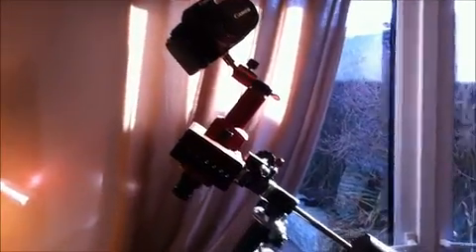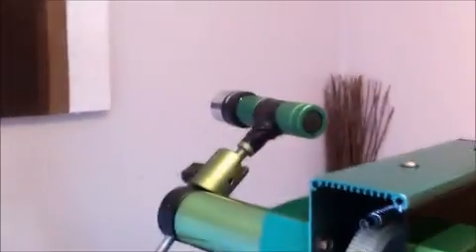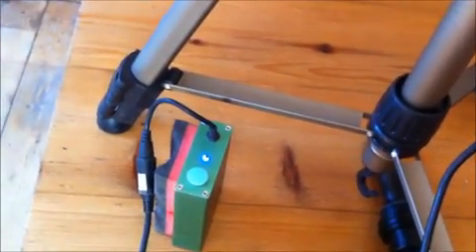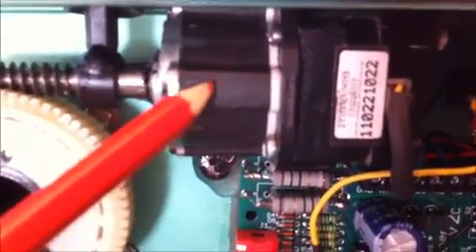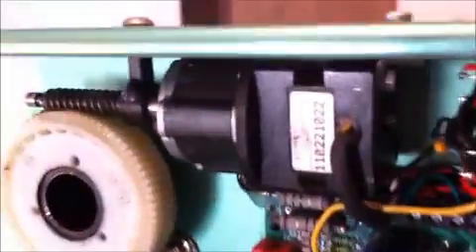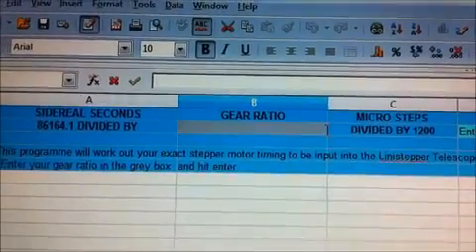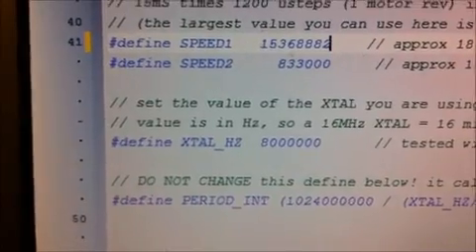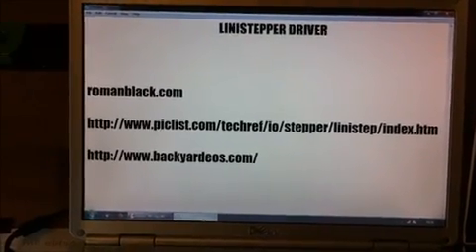Home Made Astro Photography Mount with LiniStepper Driver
This is how I built it and what it does. All the software is open source so free to modify for your own needs. I will post some links to the software. Thanks for looking and let me know what you think.